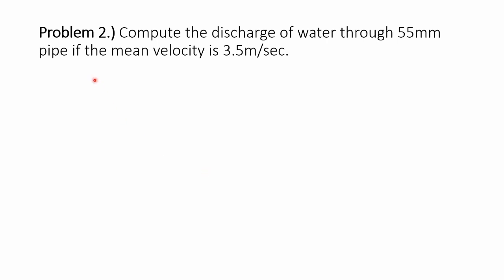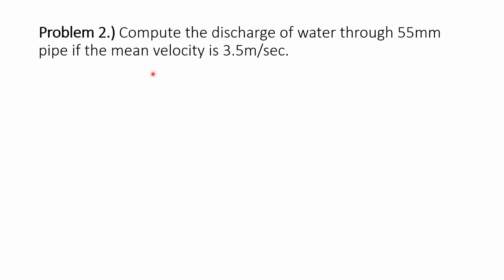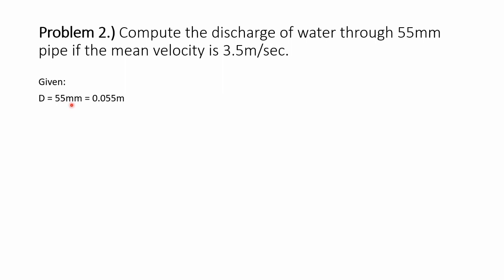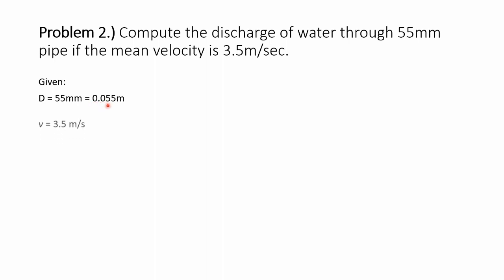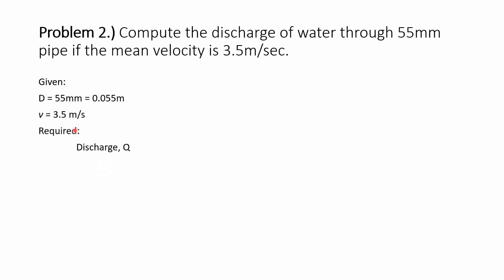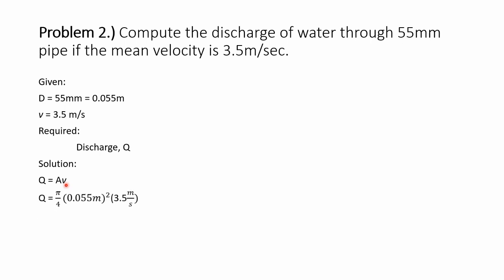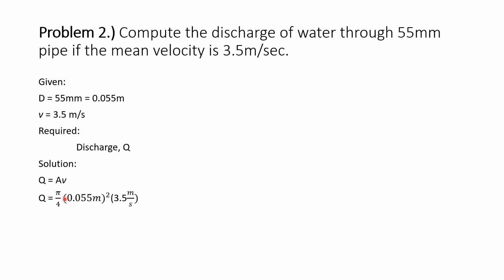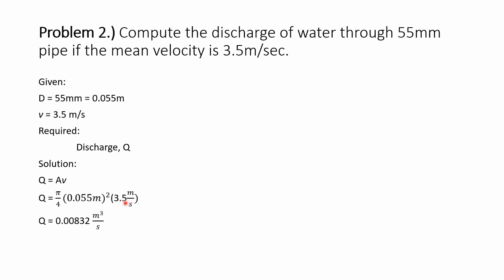SASI & YSULAT | DISCHARGE | #2 | 2 BSABE - B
Compute the discharge of water through 55mm pipe if the mean velocity is 3.5m/sec.